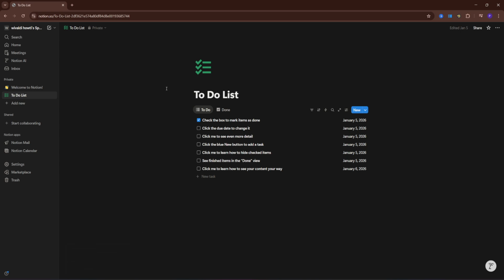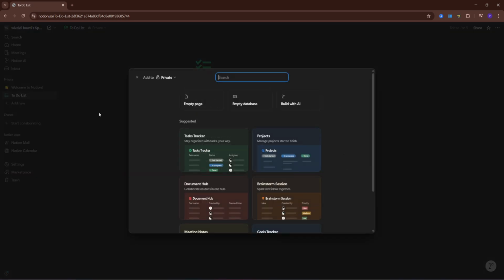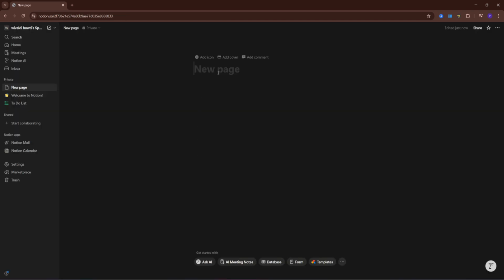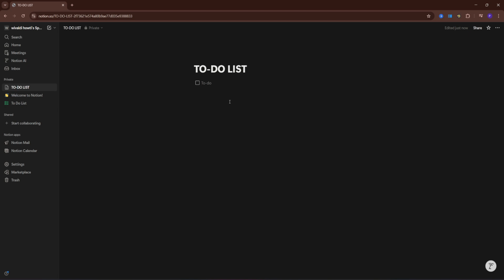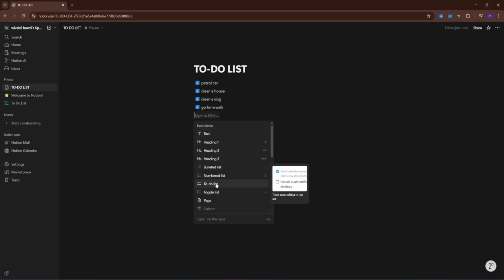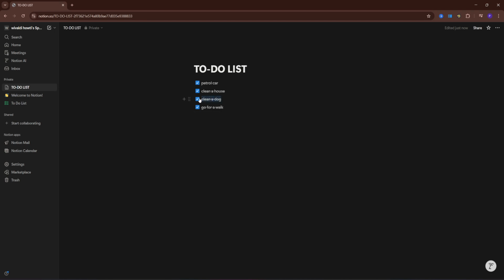How To CREATE A Notion To Do List In 2 Minutes (QUICK & EASY) 2026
In this video, I'll show you how to create a Notion To Do List in just 2 minutes ⏱️. This is a full guide on how to set up your tasks and organize your day using Notion in 2026. If you want a simple and QUICK way to manage your to-do lists, this is the video for you! ✅📋